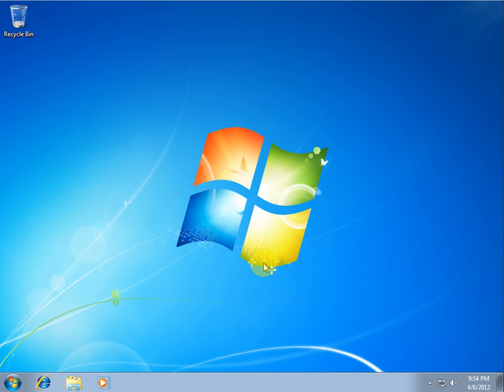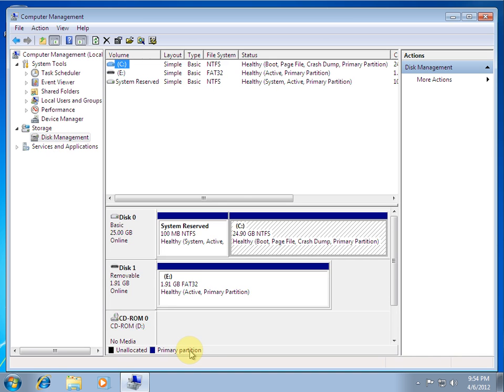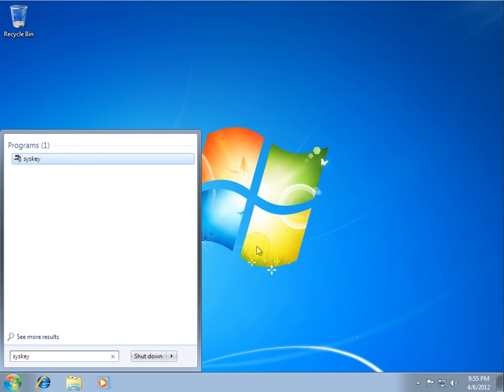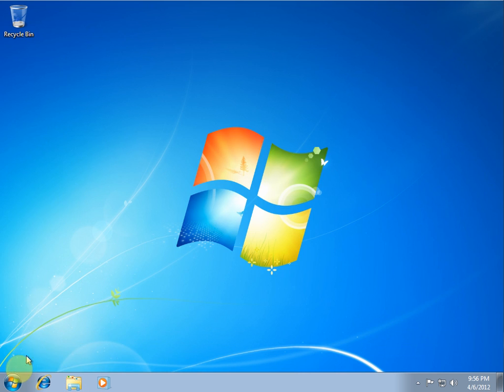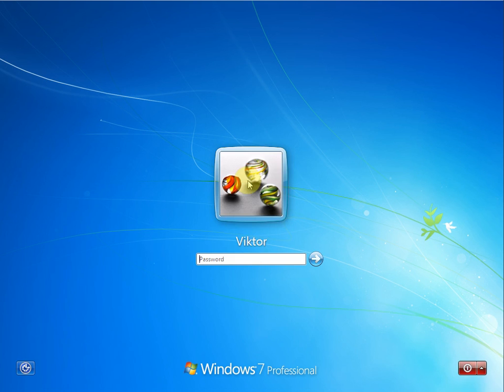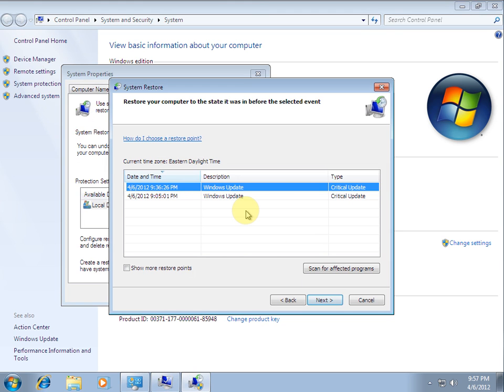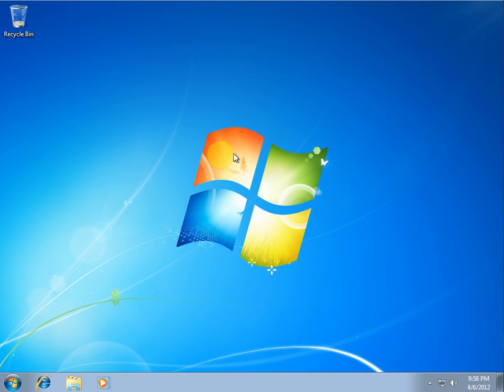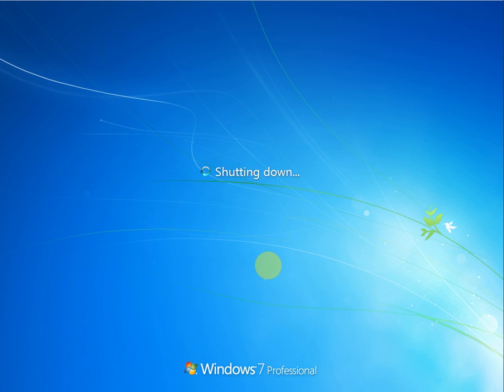Windows 7 SAM on a USB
In Windows 7 (a previous versions), there is a built-in security manager, a.k.a. SAM, or Security Accounts Manager. This video demonstrates how to add an additional layer of protection by using SAM and a USB key.